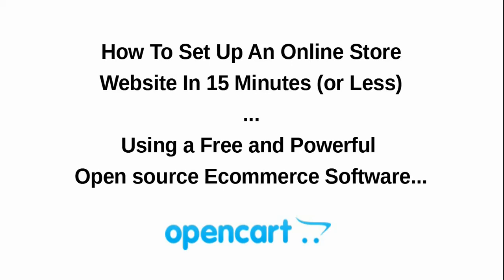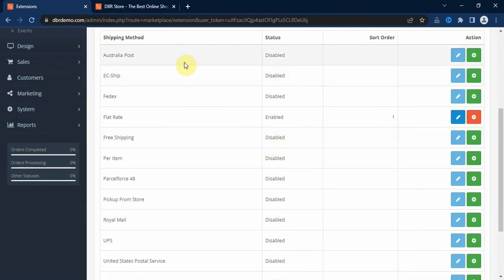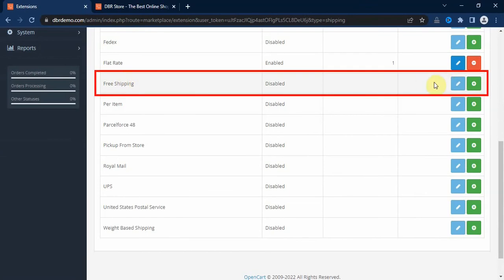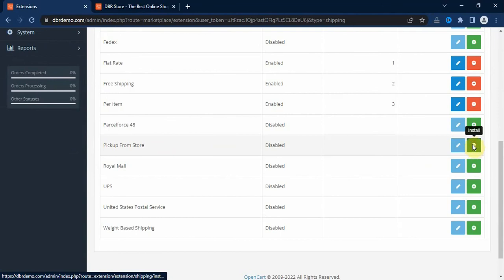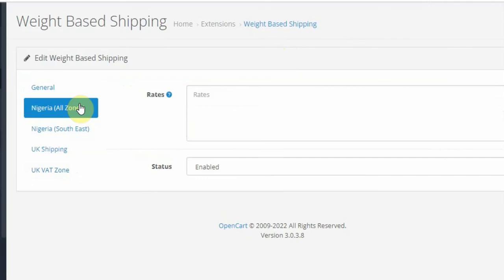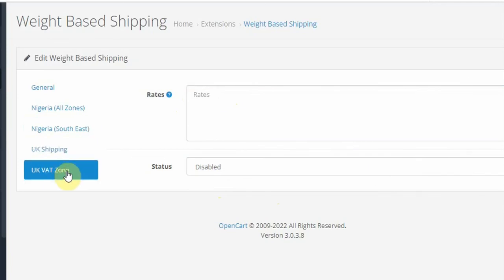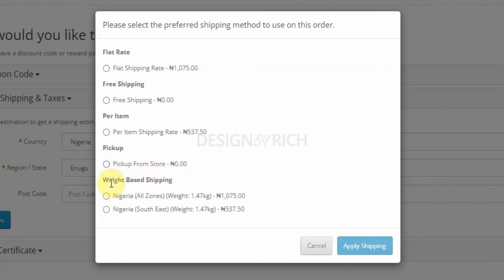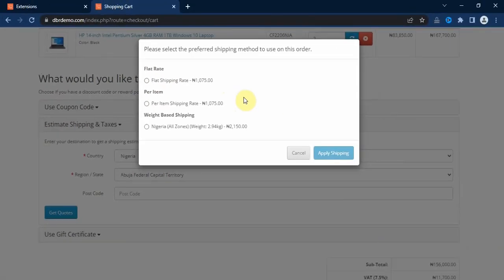How To Set Up Your Store Shipping Cost - Opencart Tutorial (Part 6)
How To Set Up Shipping Cost For Your Online Store - Opencart Tutorial (Part 6)

In this opencart tutorial video, we will demonstrate how to set up shipping cost for your opencart store with ease. You will learn how to set up various opencart shipping extensions including Flat Rate, Free Shipping, Per Item, Pick Up From Store, and the Weight Based Shipping extensions in your opencart store. At the end of this Opencart video tutorial, you will be able set up and manage your opencart store shipping cost with ease.